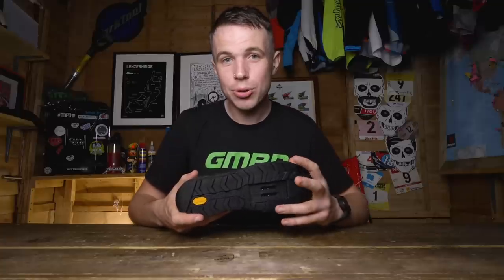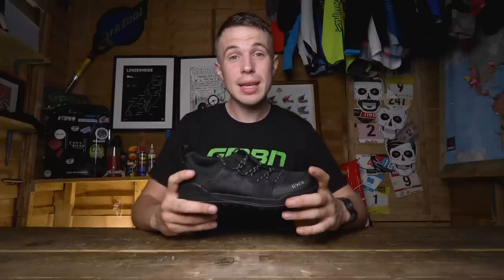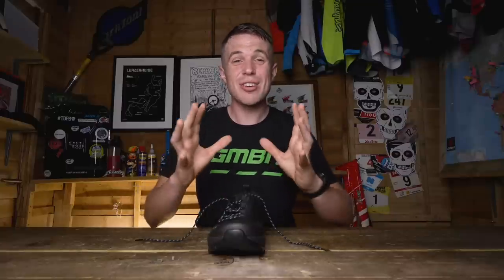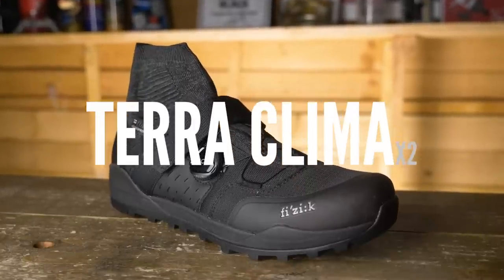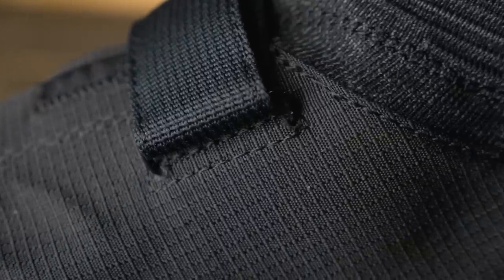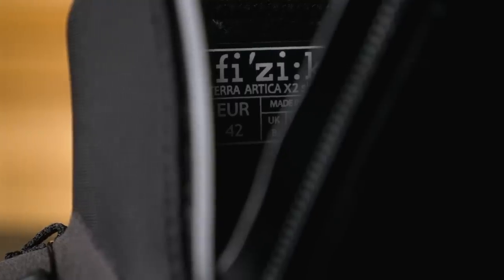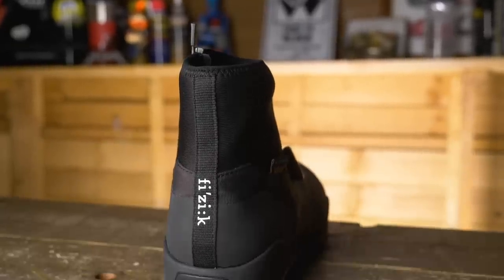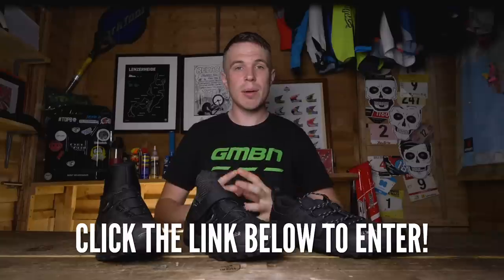New Fizik Mountain Bike Shoes | GMBN Tech Unboxing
Fi'zi:k have updated their mountain bike shoe range, check out the Terra Clima X2, Terra Ergolace X2, and Terra Artica X2 in this unboxing and hit the link below for your chance to win a pair!

Each shoe features a Vibram Megagrip sole with a stiffness rating of 3 out of 10; the Ergolace features offset laces to help avoid hot spot; the Clima uses a BOA system for the same reason; finally, the Artica is a full on winter boot with BOA closure and fleece lining.

If you'd like to contribute captions and video info in your language, here's the link 👍

Woop - Amber Spill
Bounced Back - Blue Topaz